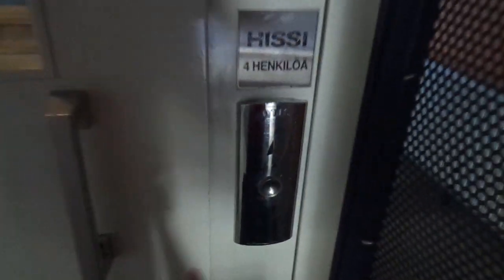Amazing 1996 OTIS Traction Elevator @ Laivalahdenkaari 13B, Herttoniemi, Helsinki, Finland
This residential building was completed in 1997. It has OTIS elevators without inner doors installed in late 1996, and the ones in staircases B and C also have windows in the back wall so they are almost scenic. You can watch the other ones in staircases A and C

It is near Herttoniemenranta / Hertonäs Strand, not far from HerttoniemI/Hertonäs and Kulosaari/Brändö Metro Stations. In the area, there are also 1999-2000 built Schindler smart elevators, Schinlder with D-series (But those I have not yet been able to film), more KONE Sigma from around 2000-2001, four 1998 OTIS 2000VF elevators (of which one I have filmed so far), two 1998 KONE Monospace MRL Elevators with Rectangular M fixtures, a KONE Novel Elements with automatic doors from early 1999 (Which I have also filmed), There is probably more in this district, but those are the most important ones there.

Location: Laivalahdenkaari / Båtviksbågen 13B, Between Herttoniemi / Hertonäs and Herttoniemenranta/Hertonäs strand, Helsinki / Helsingfors, Finland

Brand: OTIS
Type: Traction
Year installed: Late 1996 (Completed in 1997, turning 25 years old during 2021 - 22)

Floors served: 5 (*1*, 2, 3, 4, 5)
Serial: B1NE 1946
Capacity: 4 persons or 325 kg